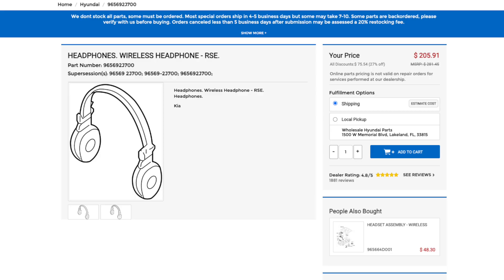Should you buy earbuds from TEMU??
Chapters:
0:00 Intro
0:16 The Headphones
0:41 Unboxing
1:21 Testing
2:14 Some Features
3:35 More Testing
4:02 Compared to Airpods Pro 2
4:41 The Verdict